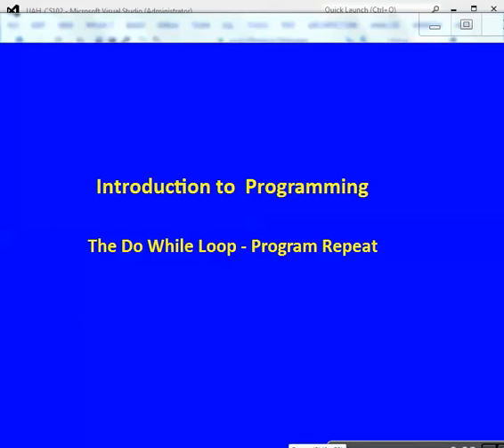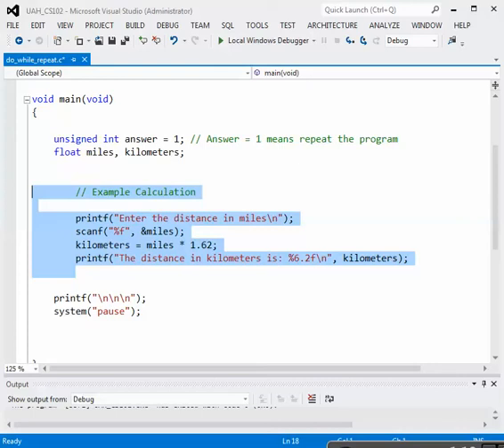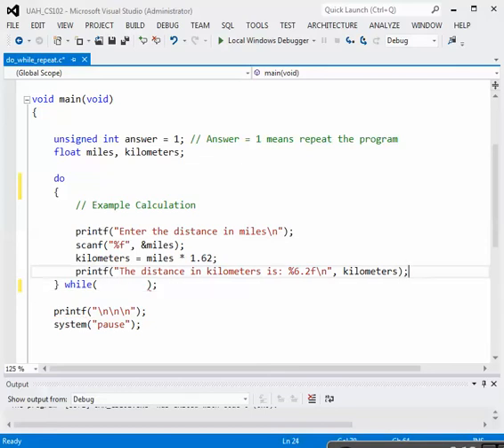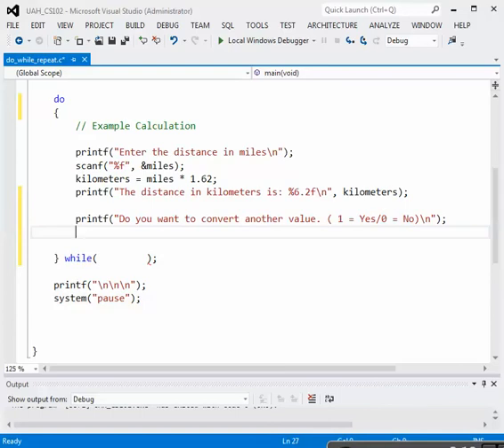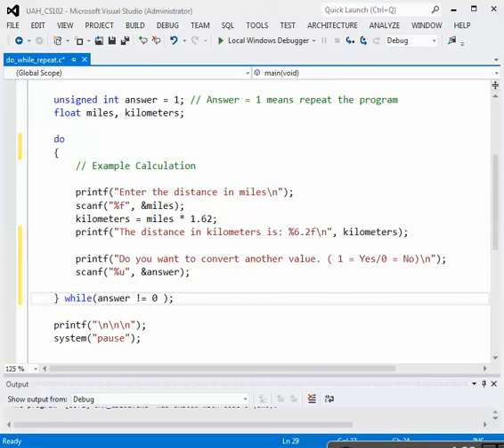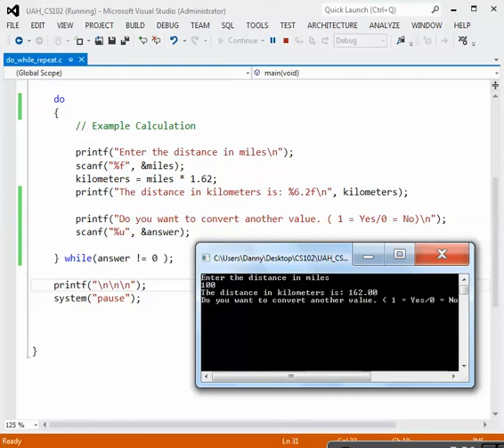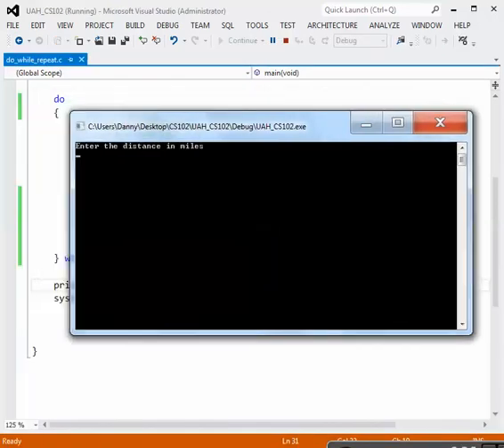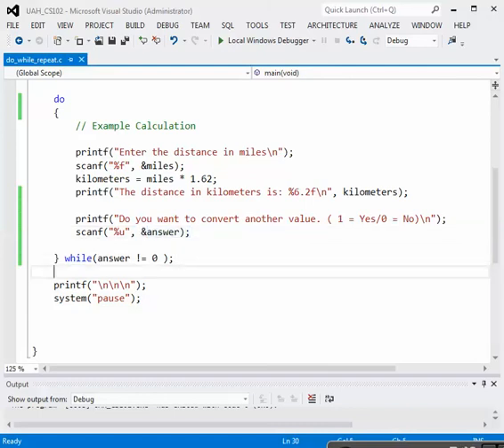Do While Repeat Program in C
This program shows how to repeat the execution of a program using the Do While Loop.